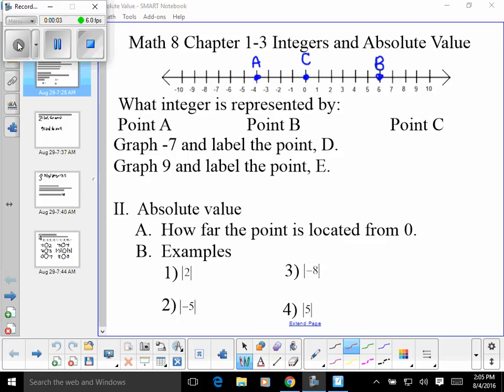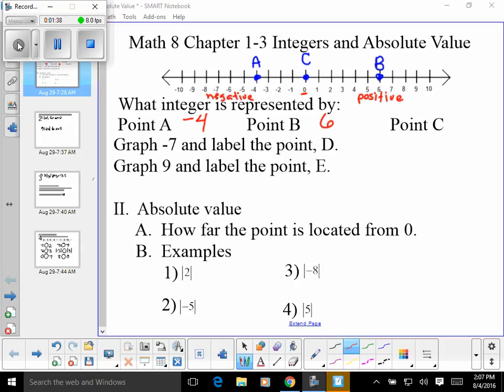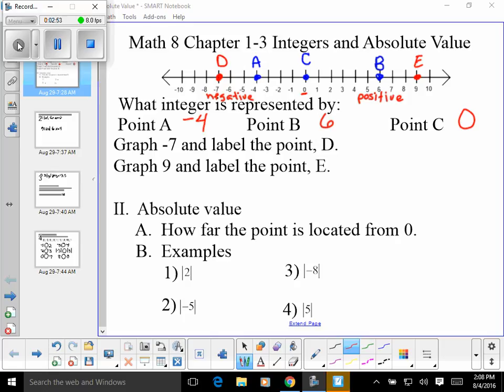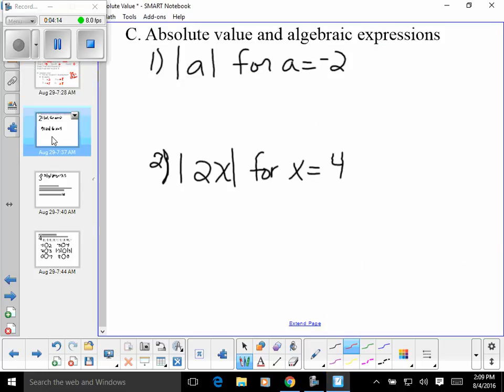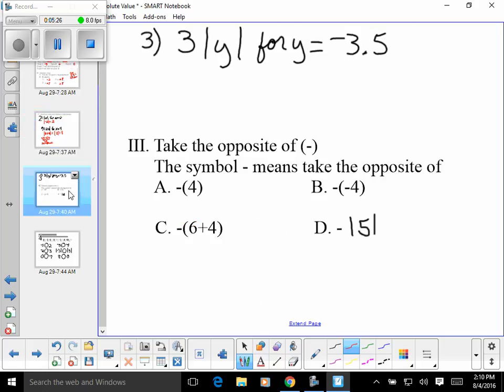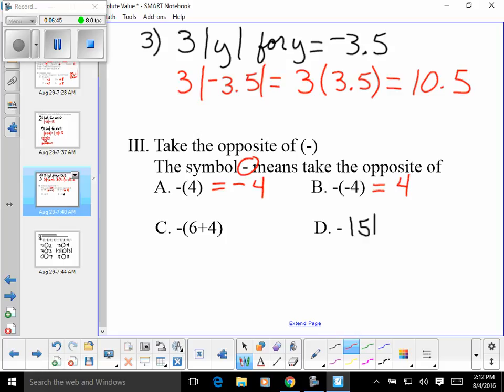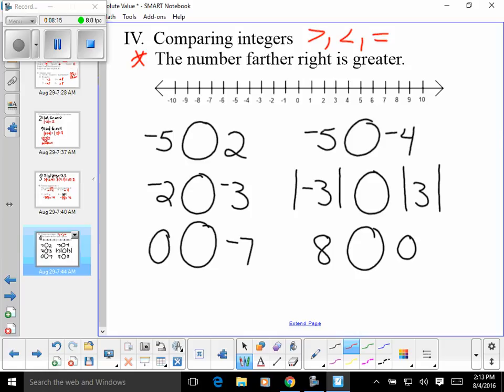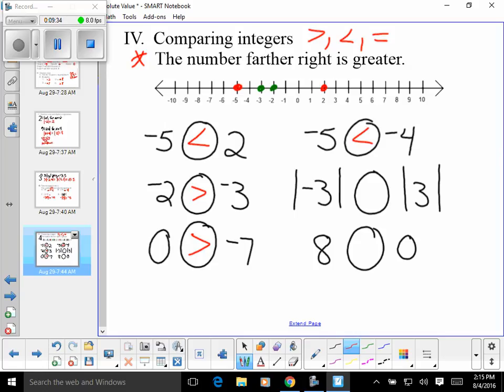Chapter Ch 1 3 Integers and Absolute Value